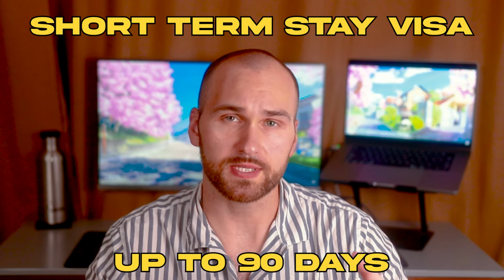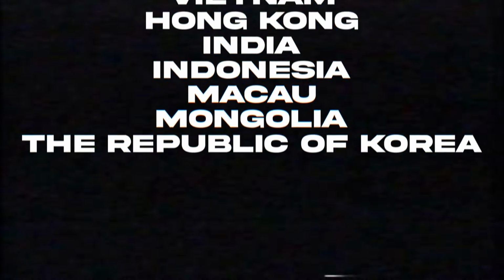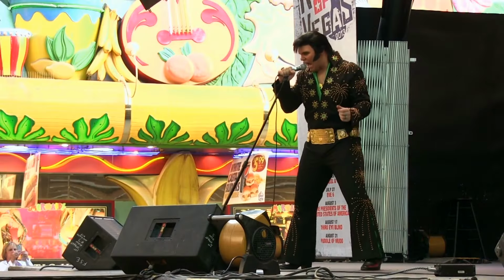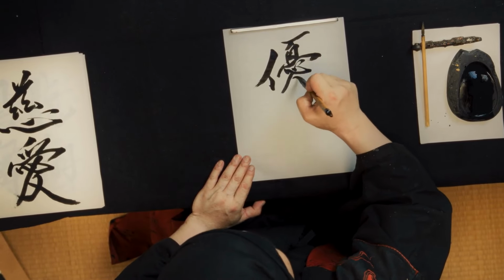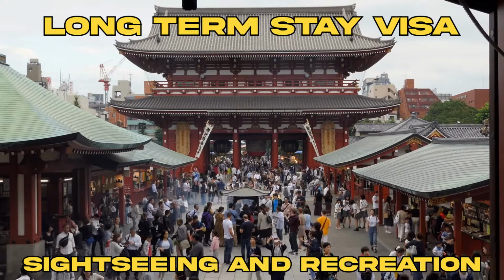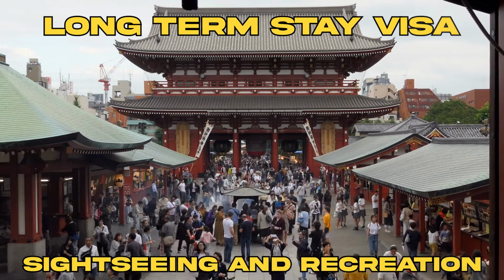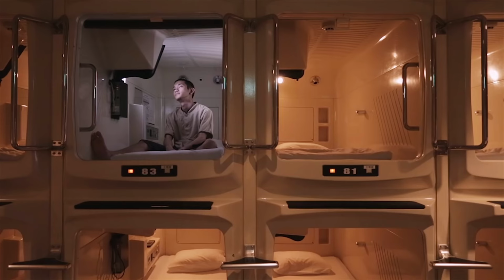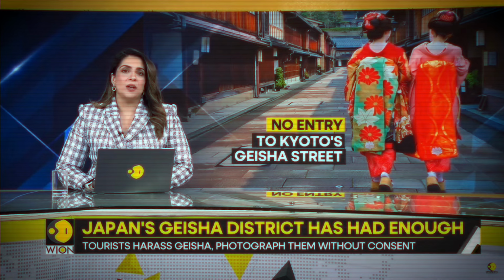How to Move to Japan From America in 2026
Japan has just announced its digital nomad visa, which means that remote workers and Internet entrepreneurs can now live in the land of the rising sun without having to be English teachers or have Japanese ancestry. This is huge if you, like me, have ever dreamed of living in Japan.

So what are the requirements for Japan’s digital nomad visa, and how does it differ from the traditional tourism visa? How long can you stay in Japan with this new visa? And what other avenues are currently available to you to move to Japan?